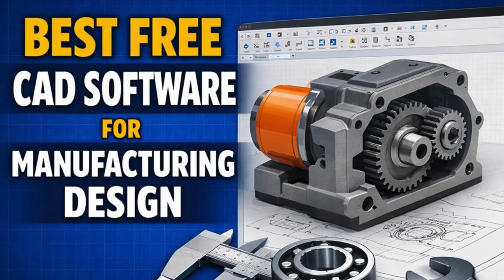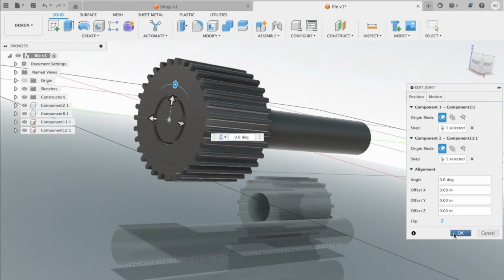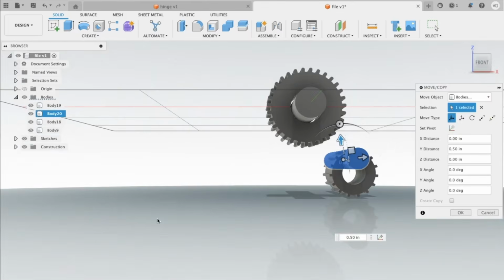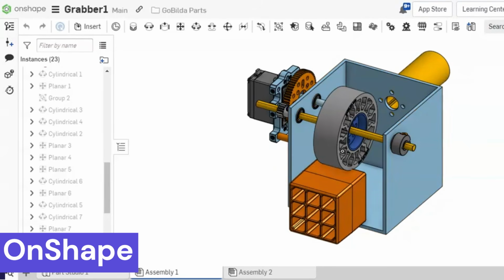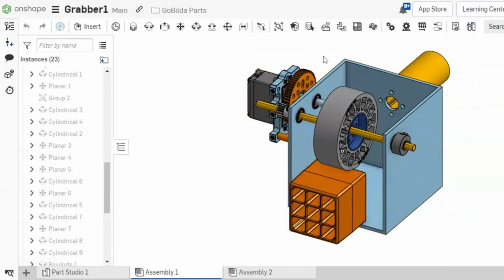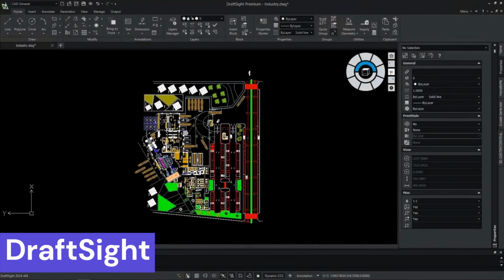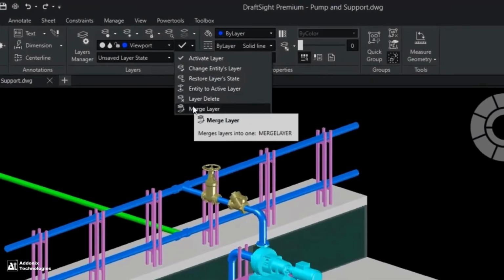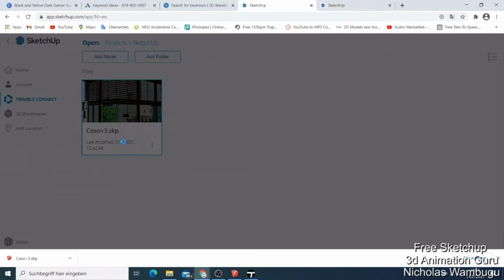5 Best Free CAD Software for Manufacturing Design 2026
In this video I explain 5 Best Free CAD Software for Manufacturing Design 2026

If you don't know 5 Best Free CAD Software for Manufacturing Design 2026 then you are at the right place.